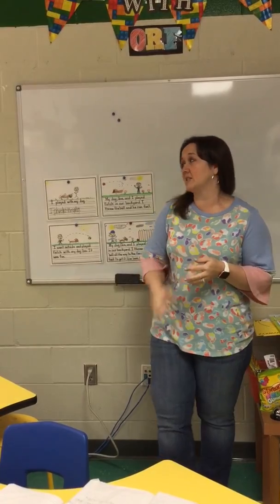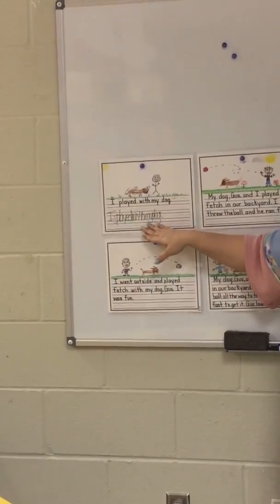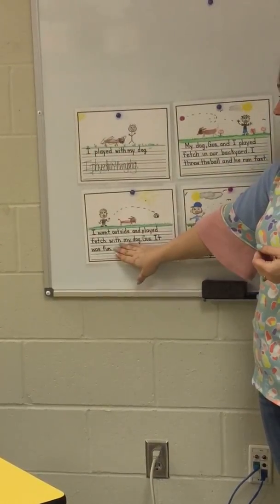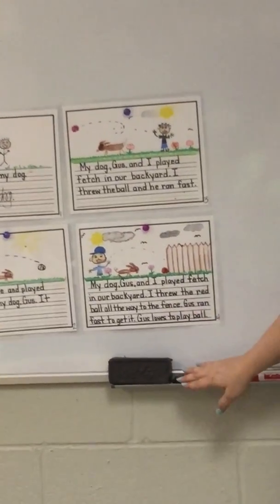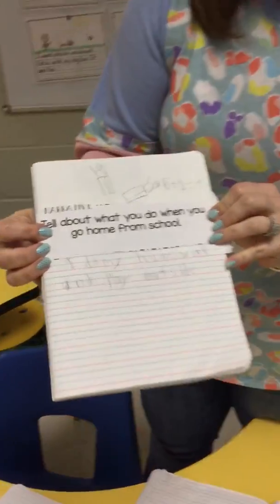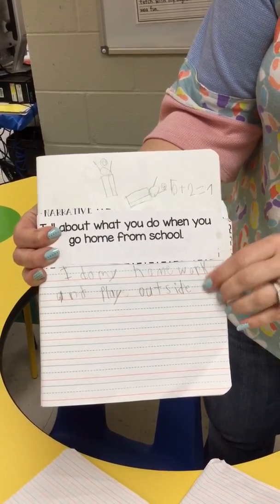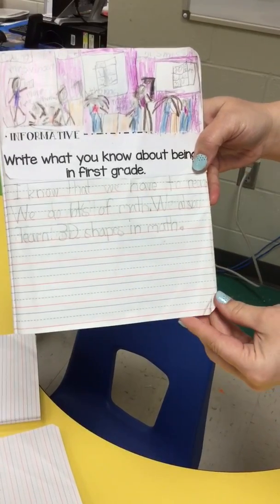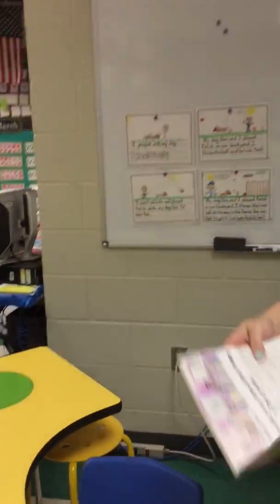1st Grade Writing